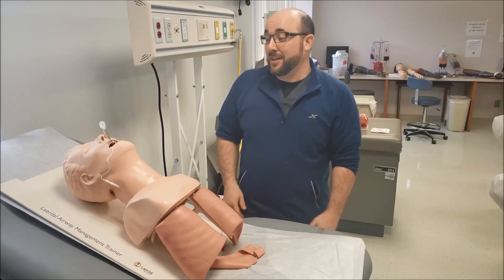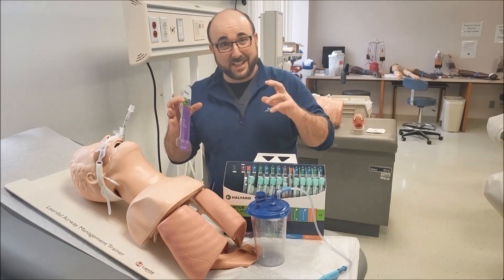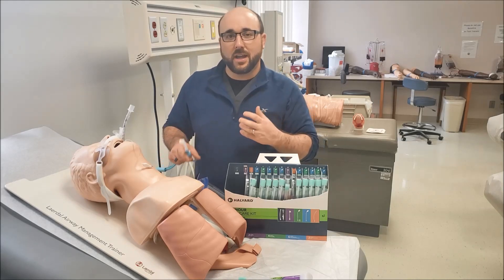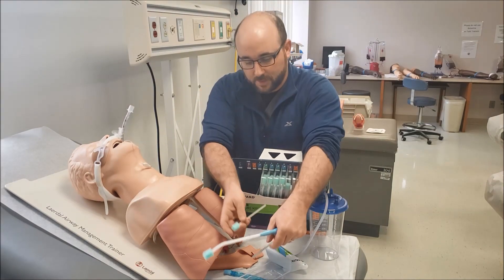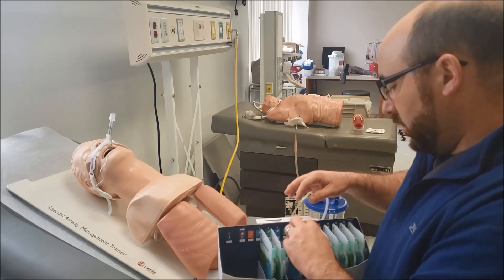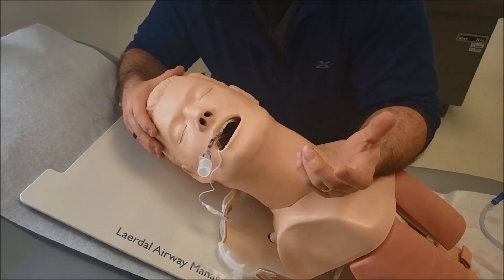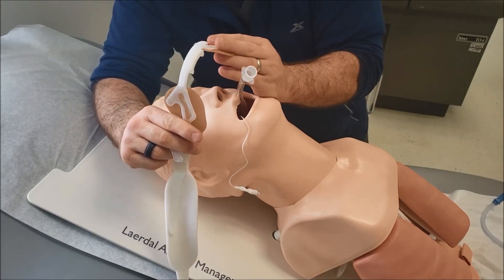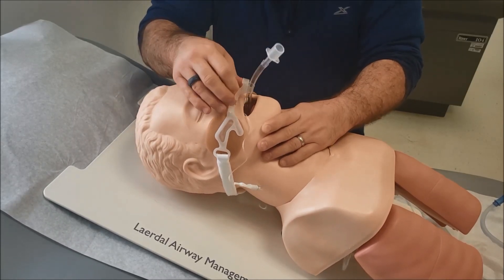RT Clinic : Oral Care on a Ventilator Patient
Demonstration of the q2 hour oral care kit from Halyard.  These techniques can be used for any brand of oral care kit.  A CHG rinse is used every 12 hours with toothbrushing to prevent ventilator-associated pneumonia (VAP).
Additionally some tips for using a Hollister ETAD, securement device.